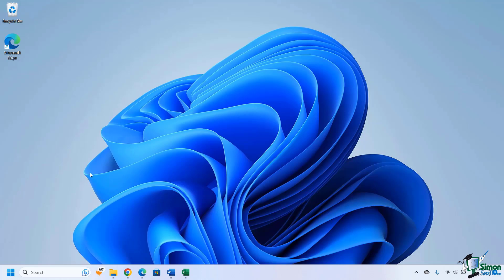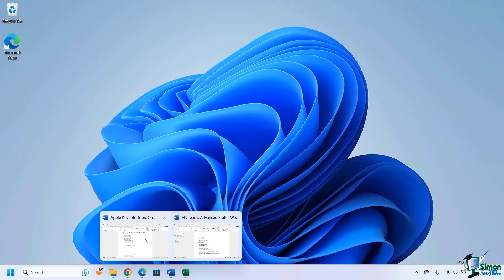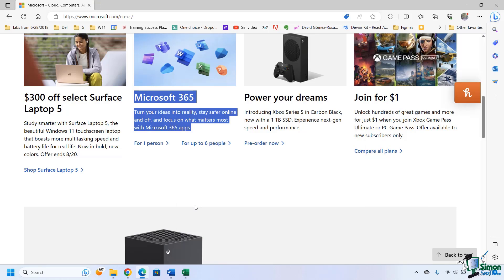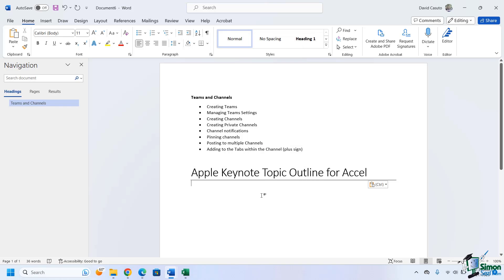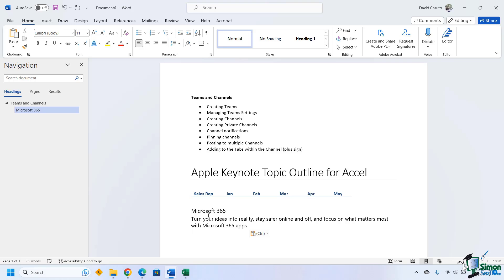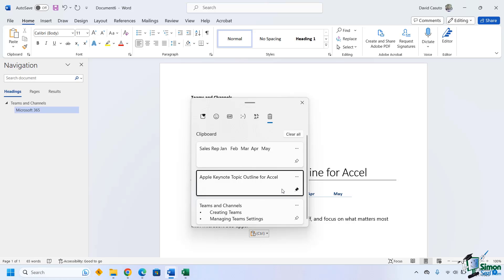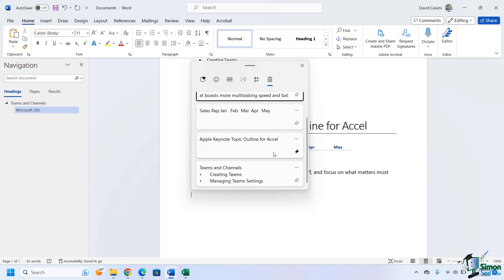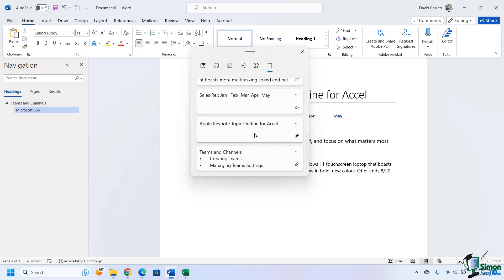How to Use Clipboard History in Windows 11: Copy and Paste Tips and Tricks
Unlock the Power of Windows 11 Clipboard History! Learn how to seamlessly manage and paste multiple items with the clipboard history feature. Follow along as we explore the step-by-step guide, enabling you to effortlessly save and access a history of copied items. Discover how Windows 11's clipboard history enhances your workflow, from documents to browser snippets.